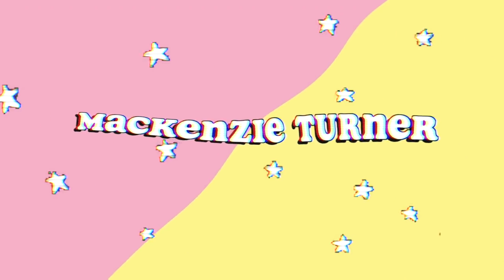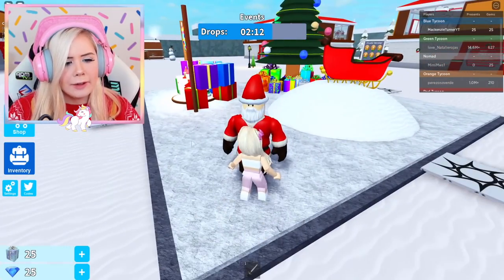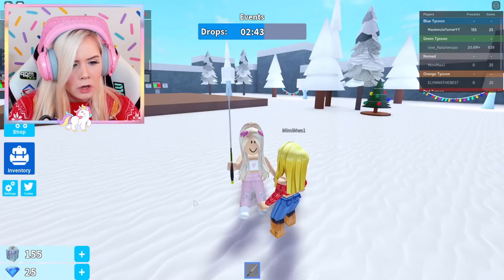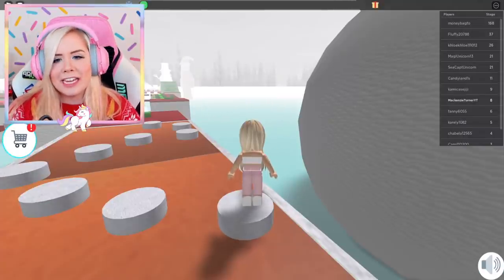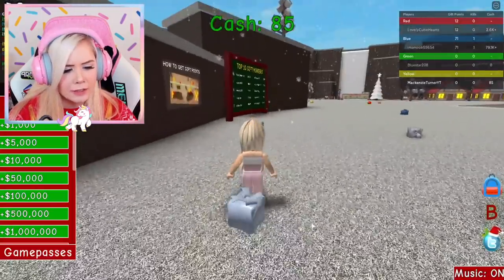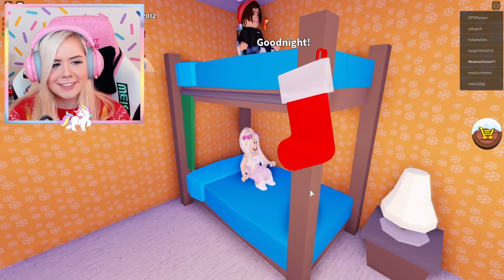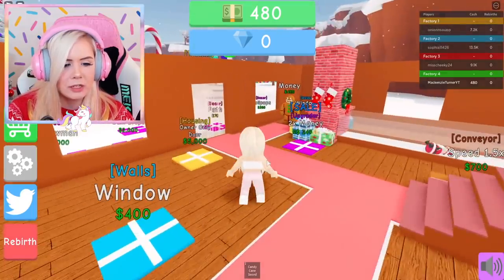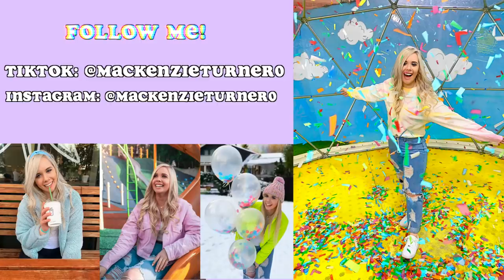PLAYING EVERY CHRISTMAS GAME ON ROBLOX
I PLAYED EVERY CHRISTMAS GAME ON ROBLOX!

My name is Mackenzie Turner and I am a 21 year old cotton candy, ice cream and unicorn loving girl from Vancouver, Canada! I love playing Roblox, it's my favorite video game! I will be playing Roblox Adopt Me, Royale High, Piggy, Tower of Hell, and all the best Roblox games you recommend me to play!